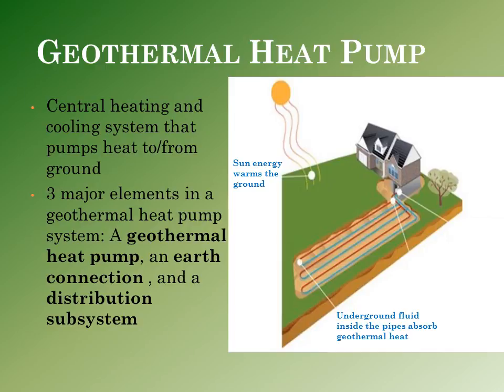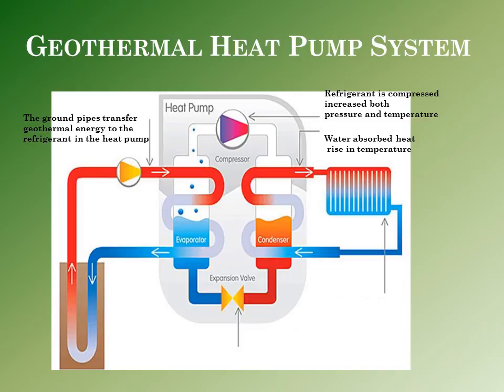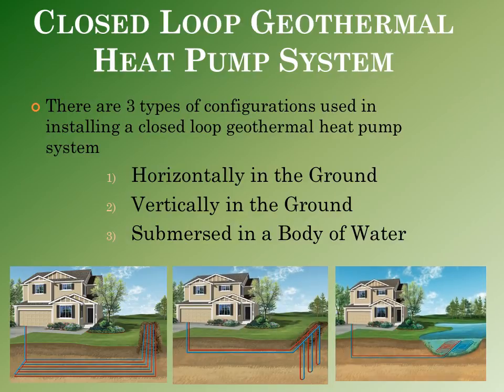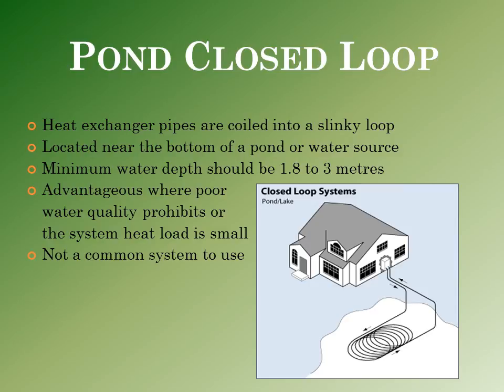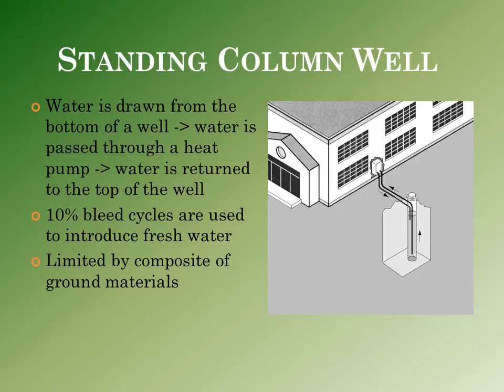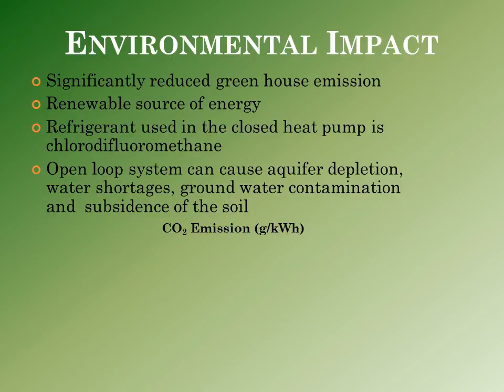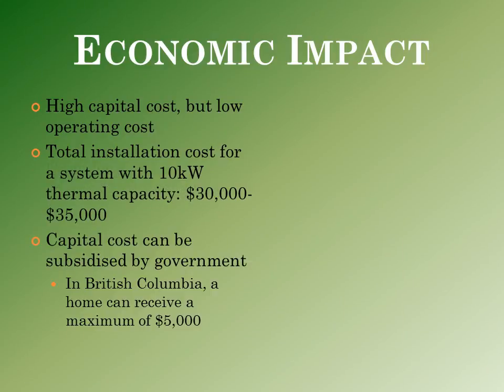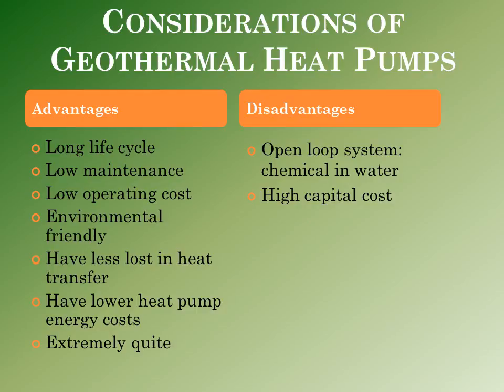EECE 492-Geothermal Heat Pump.wmv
Geothermal Heat Pump
by Xiao Xian (Tiffany) Huang, Dolly Yang